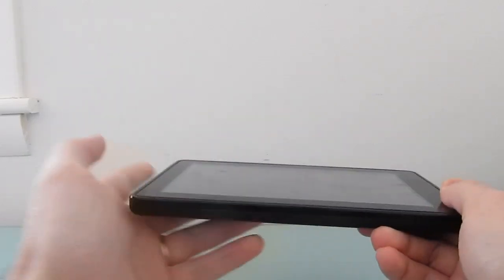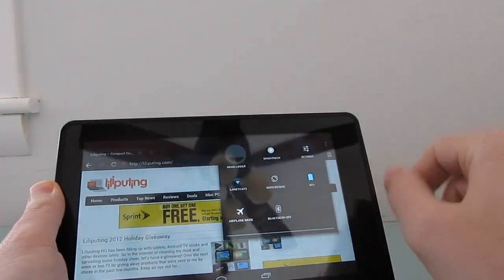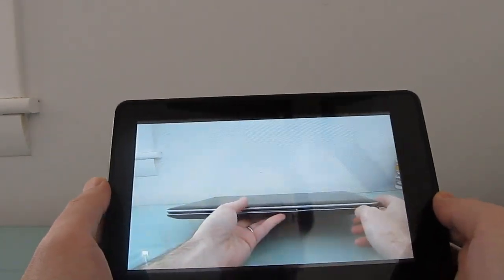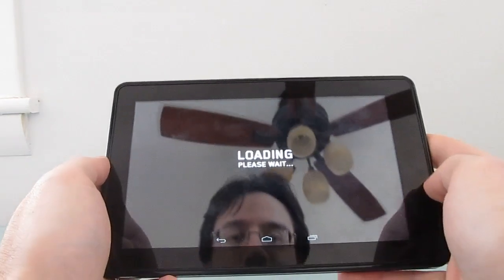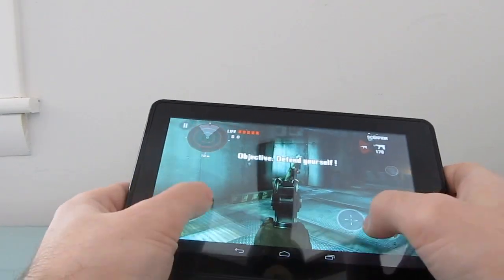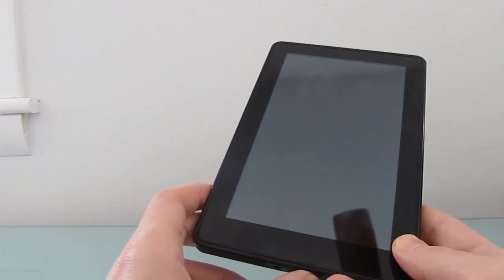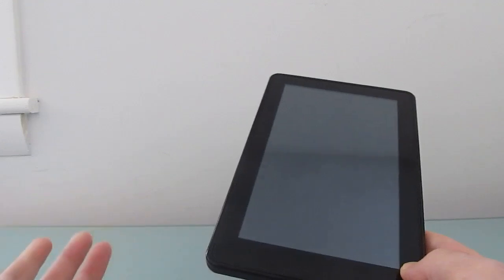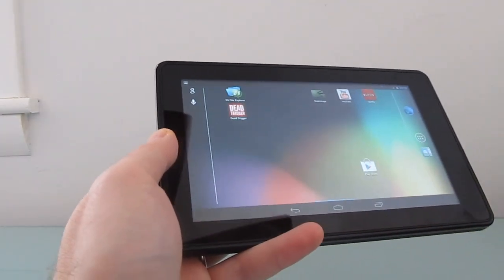Amazon Kindle Fire (1st gen) with Android 4.2 Jelly Bean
Amazon Kindle Fire running an unofficial build of Android 4.2 based on the AOSP (Android Open Source Project) thanks to Hashcode.